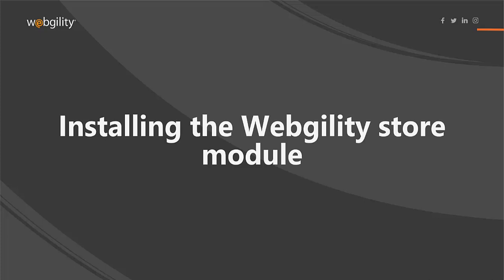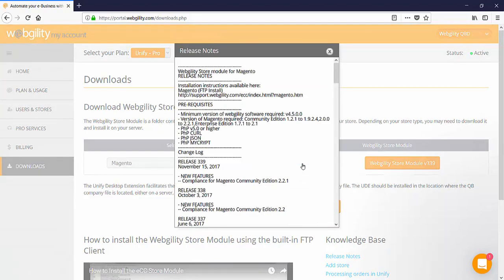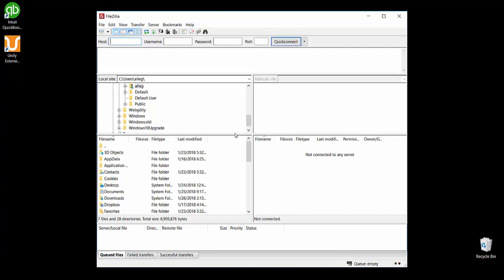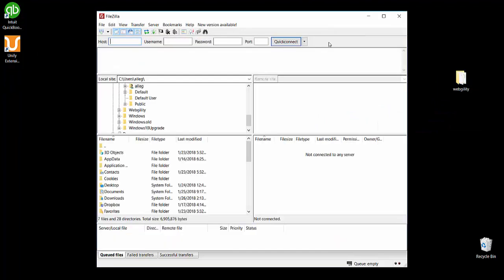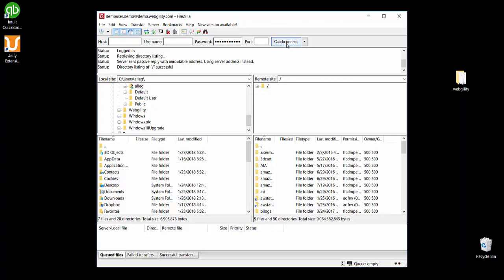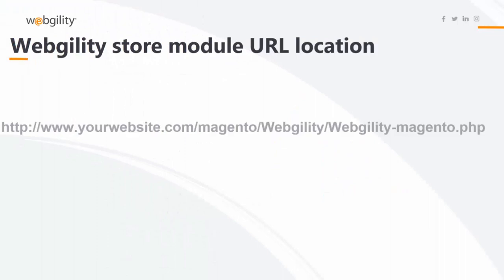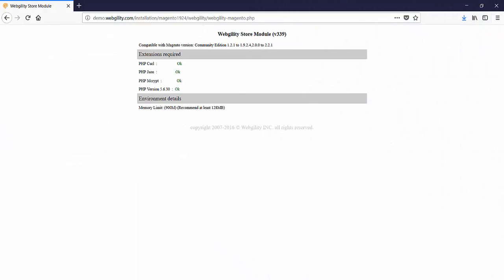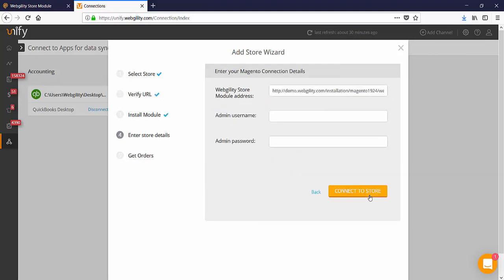How to Install the Webgility Store Module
This article outlines the process of connecting Webgility store module using FTP client software.
In order to connect with your desired shopping store(Ex: Amazon, Shopify, etc), you need to initially download the corresponding shopping cart's store module (PHP zip file) from the Webgility customer portal and later upload the file through FTP into the respective shopping cart admin area. Another alternative to FTP is to upload the file directly from the respective shopping cart's admin panel.